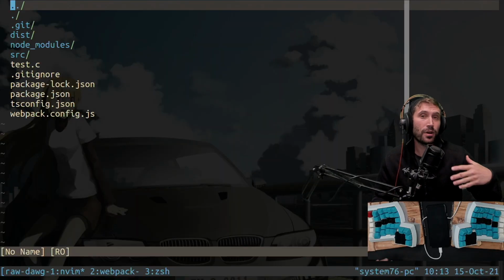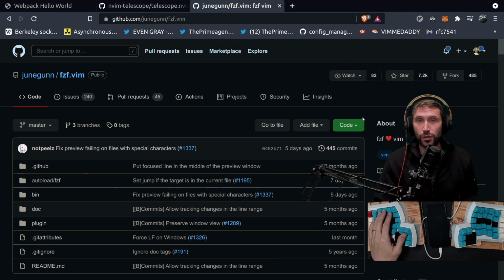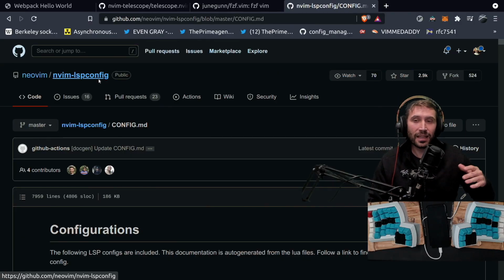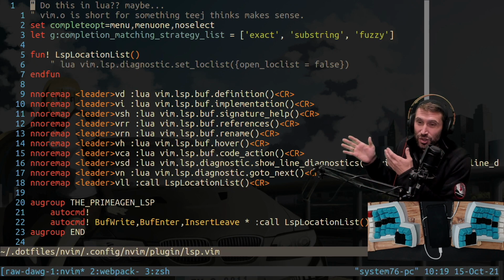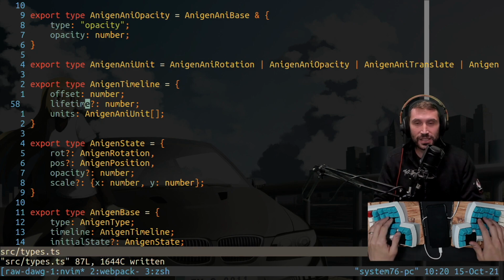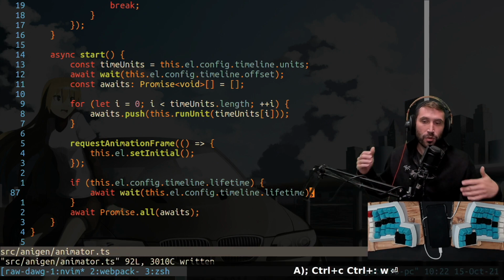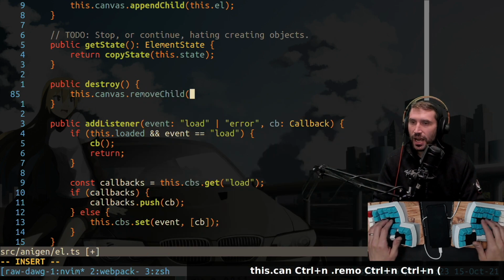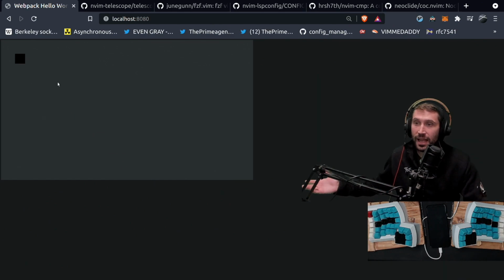My workflow using Vim, 2021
this is my workflow using vim. I wanted the kind of showcase how I jump around and how I think about things. this isn't meant to be a super technical video, more a video just describing how I approach using vim.

also what do you think about the new keyboard?

that is the exact build. it has kaihl boxed jades and it's incredible.

I always appreciate y'all hanging out with me on twitch.